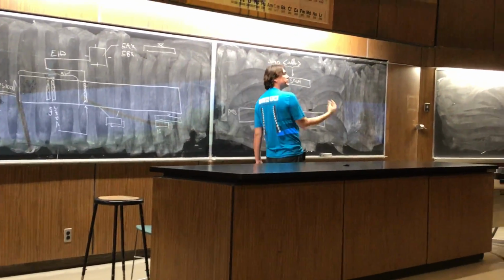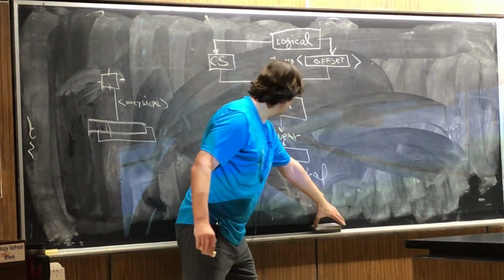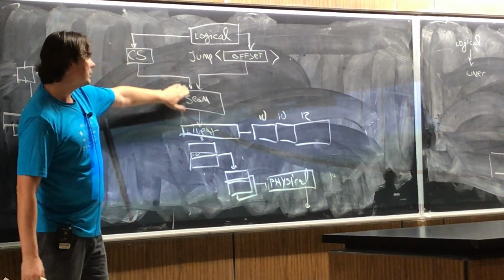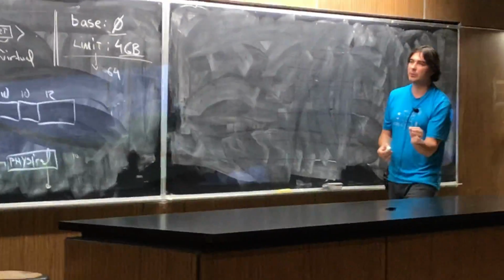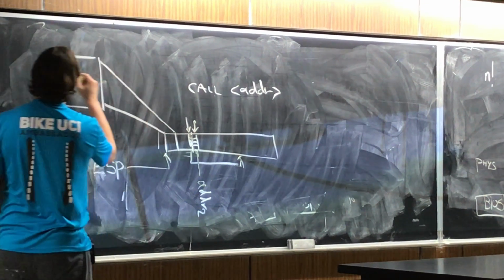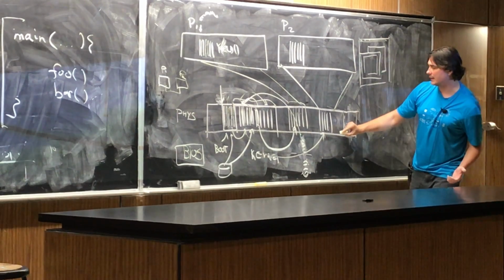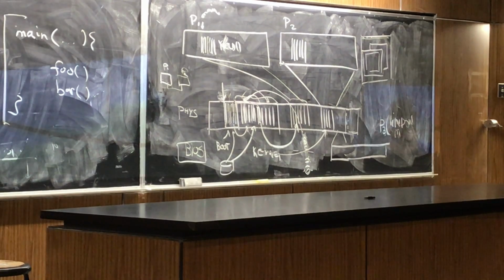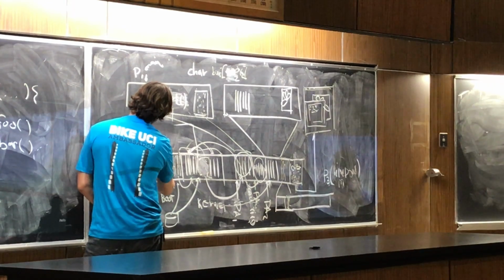CS143A UCI Discussion Week 6 11/05/2018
Uploading this just in case Professor Burtsev's video has low quality or is unclear. I am uploading this with the permission of Professor Burtsev.